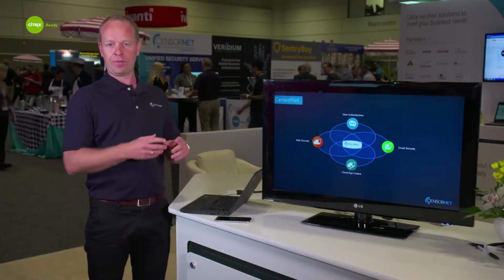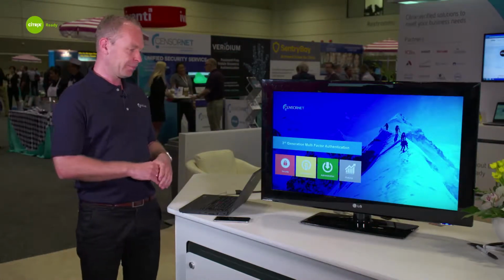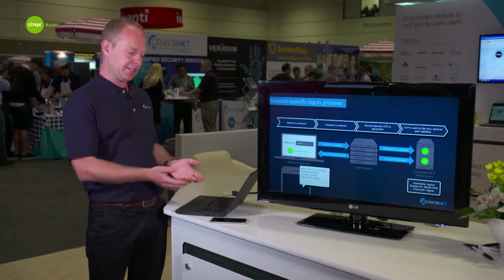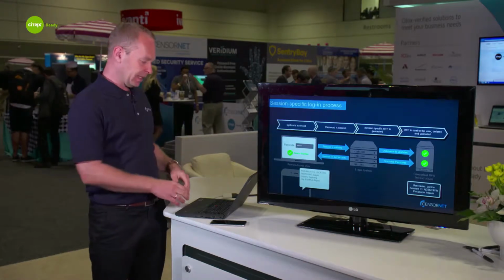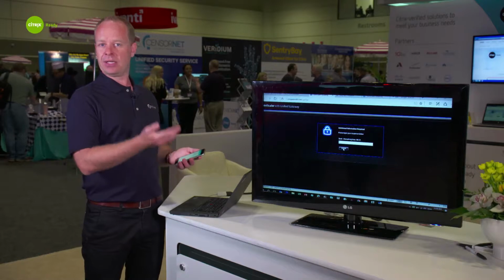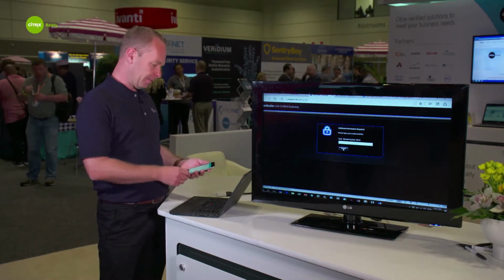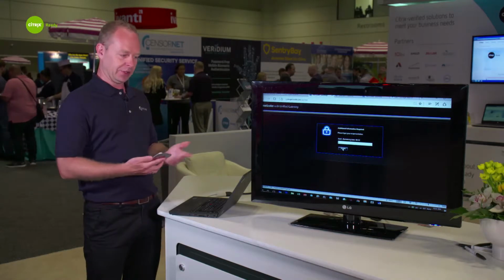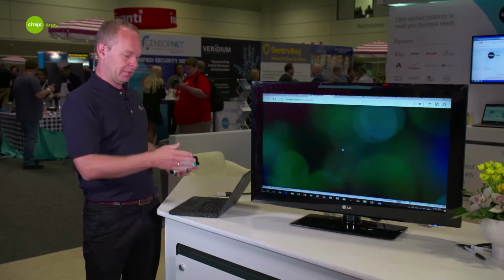Citrix Ready PartnerSpeak CensorNet | Citrix Synergy 2017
Watch Nikolaj Holm Vang demo the CensorNet technology and how it syncs with Citrix products